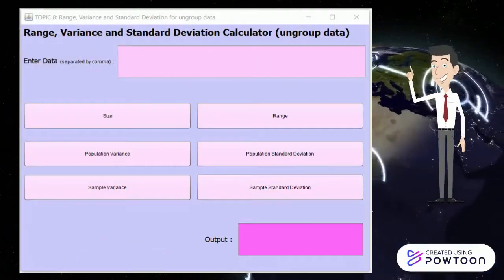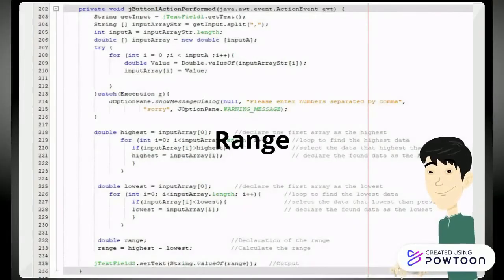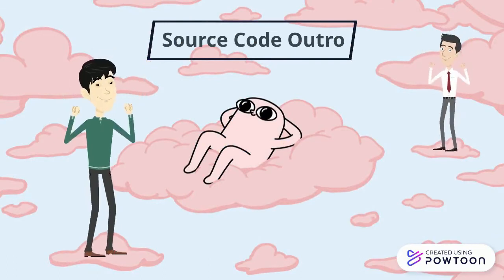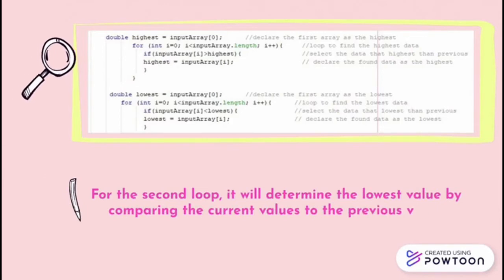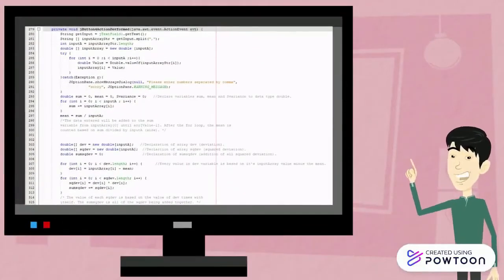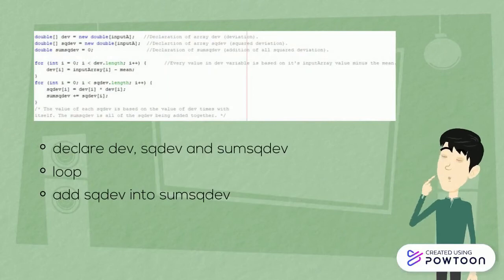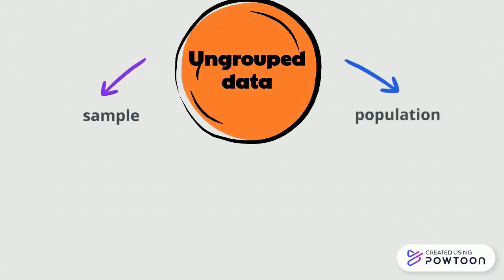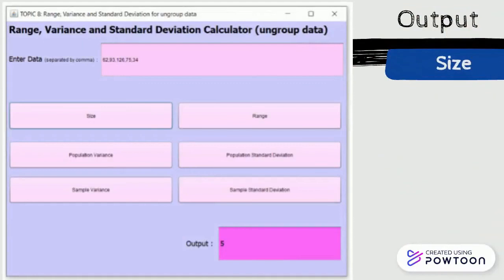A202 STQS1023 Group E Presentation Assignment 1 (Group AOS)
A202 STQS1023 Assignment 1 Presentation
Topic 8 :Range, Variance and Standard Deviation for ungroup data

Prepared  for :
Dr. Mohd. Nizam Bin Omar

Prepared by :
Group : AOS
1. Mohamad Ammar Bin Azizan (278642) (Leader)
2. Ahmad Saifuddin Bin Ilias (277838)
3. Nura Rahima Binti Mohamad Ariff (278103)
4. Nur Syahirah binti Noorazizan (281158)